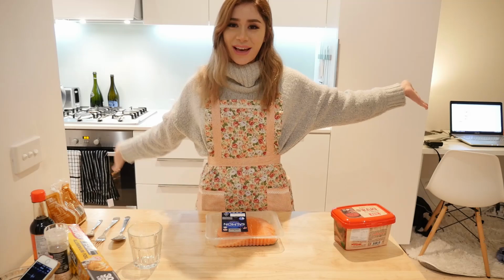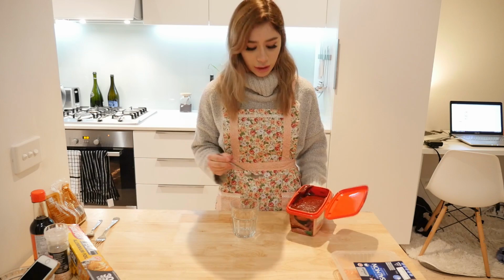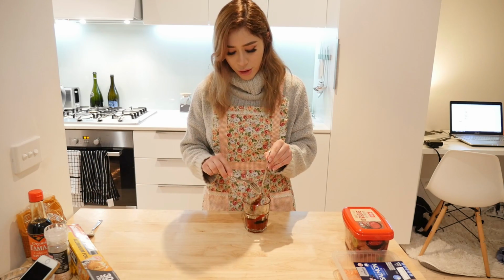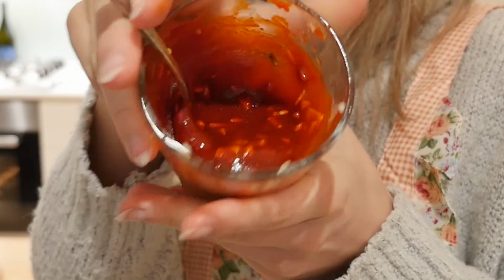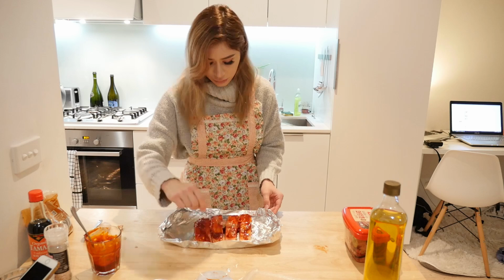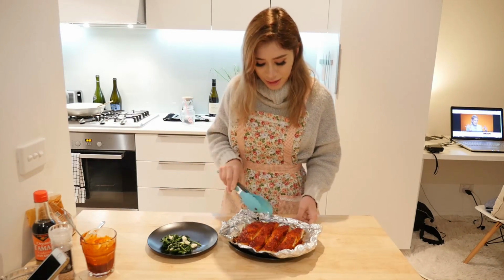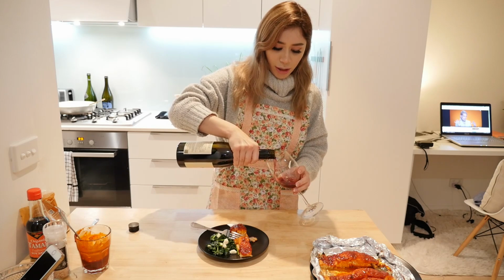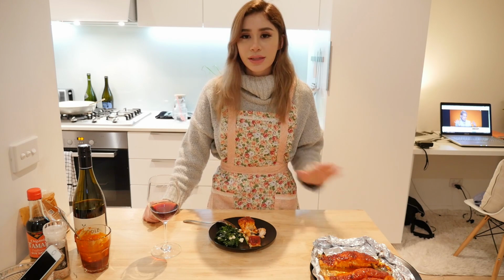MY FAVORITE SALMON RECIPE | Spicey Korean Salmon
LITTLE BITS WITH BII IS BACK, it's time to make my favorite salmon recipe. Spicy Korean salmon recipe in this cooking vlog.

SPICY KOREAN SALMON RECIPE
4-5 Salmon fillets not froze
2 heaping tbsp Gochugang Korean red pepper paste
2 tbsp Brown Sugar
1 tbsp Soy Sauce or Tamari
1 Chopped garlic clove
1 tsp sesame oil

mix all the ingredients together in a small bowl and spread over the raw uncooked salmon. Oil a baking sheet and bake the salmon at 200C or 375F for 20 minutes. Serve with side of rice and sauteed spinach.

▼FILMED ON▼
Canon G7X MarkII

▼EDITED▼
Premier Pro